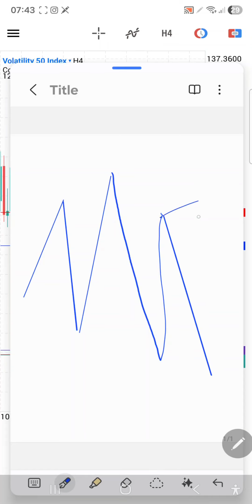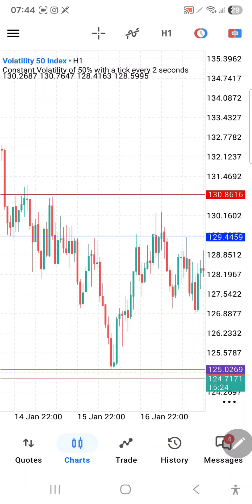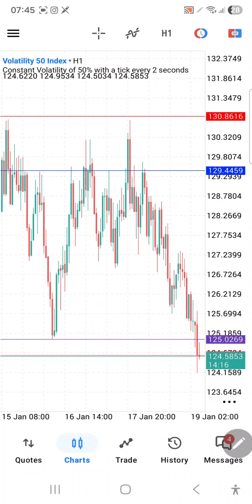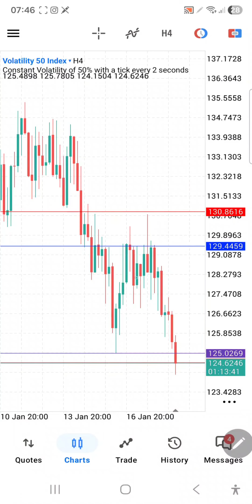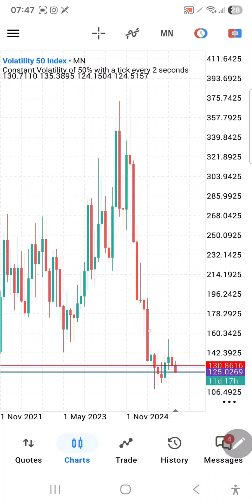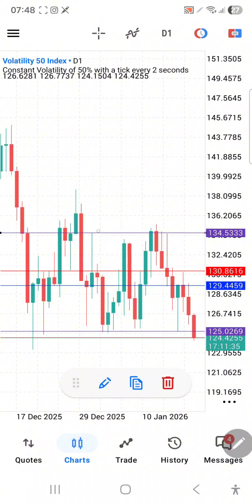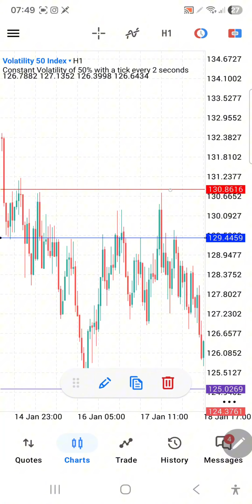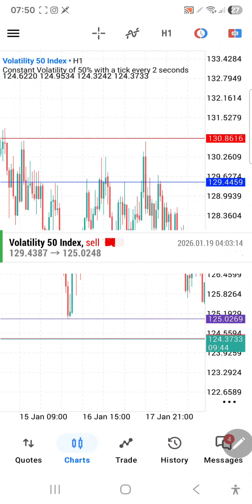Quick Breakdown Of A Trade I Took On Synthetic Indices From The 1hr tf.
It seems all my trades that i have been holding since last week has decided to hit take profit today.